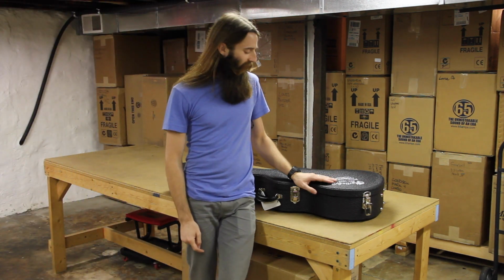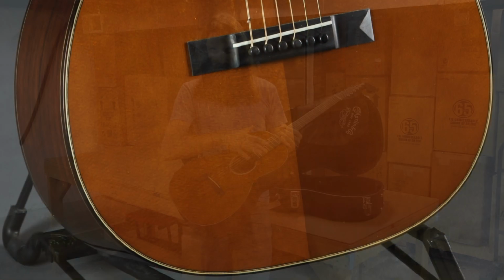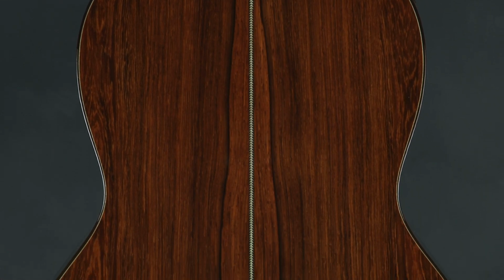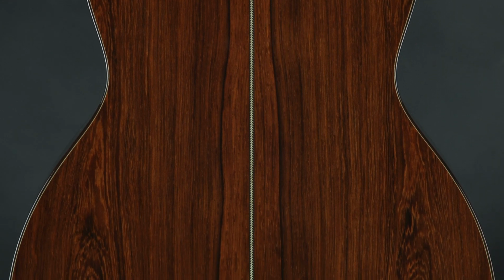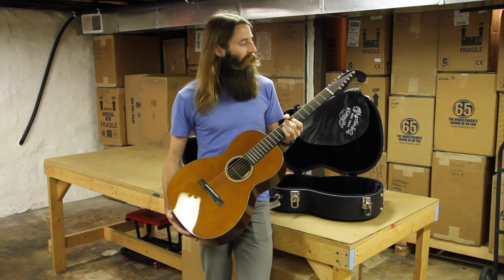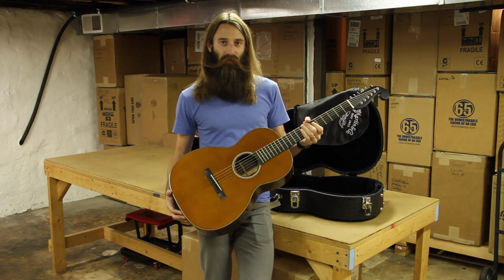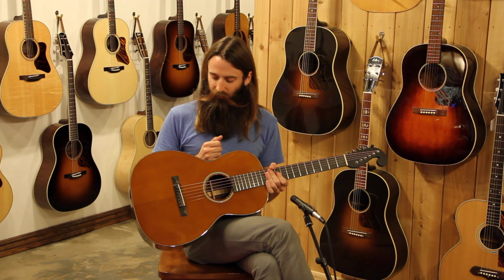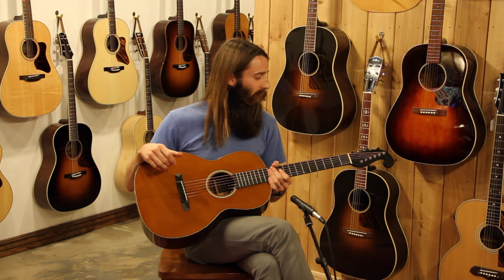Martin Custom Shop 00-12 Stauffer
New Guitar Demo at Eddie's Guitars in St. Louis, Mo.
I could't be happier to show you this guitar! We have a lot of outstanding finger style guitars, but once in a while you find one with just a little more edge... Well, for my tastes, I've found one of those with the extra edge. The woody, light touch matches the rumbling deep sustain so well in the guitar. Snappy Engelmann on booming Madagascar rosewood come together to provide an unexpected balance and clarity to even the lightest touch. I can't say enough about how great this one sounds and looks!